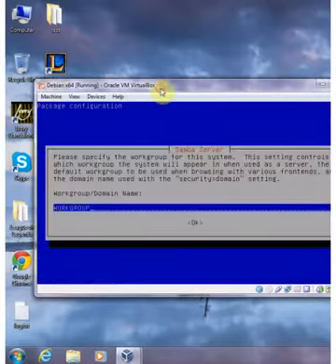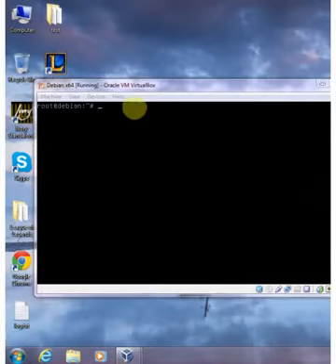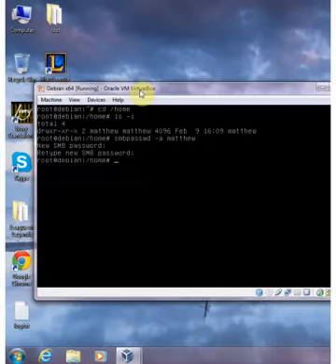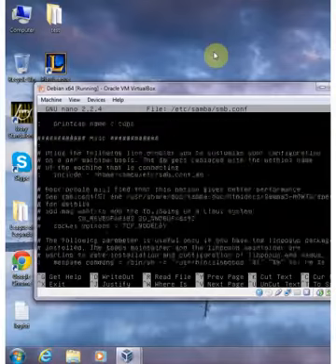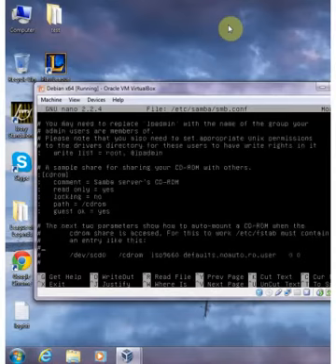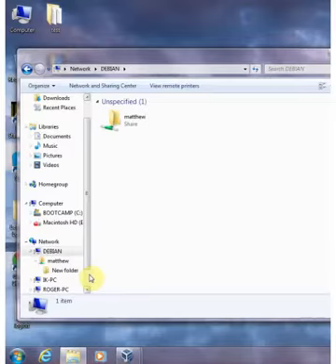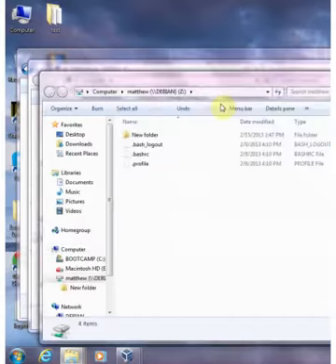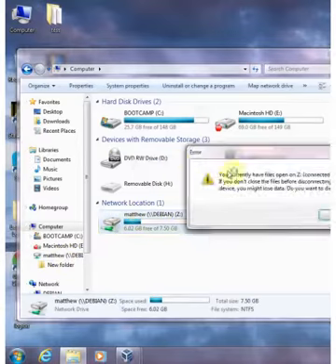How to share files from a Debian server